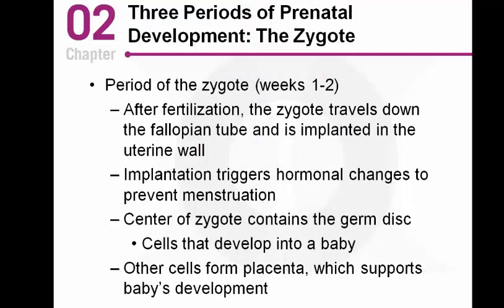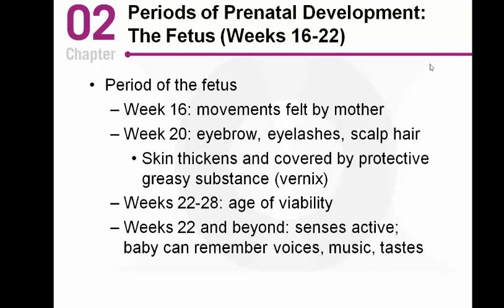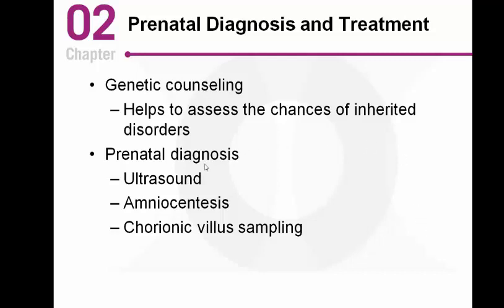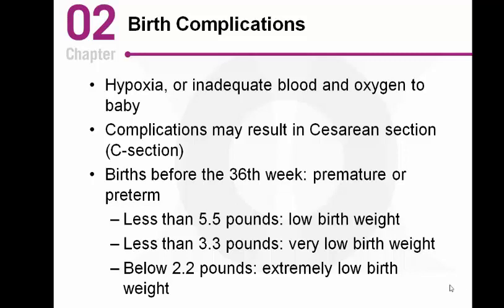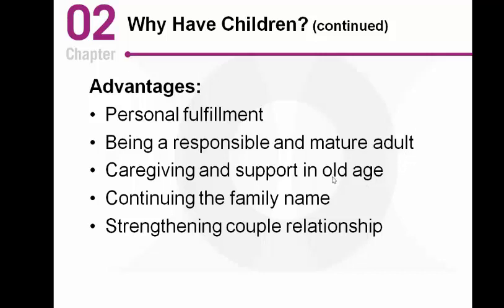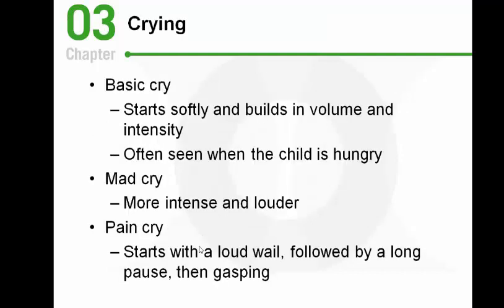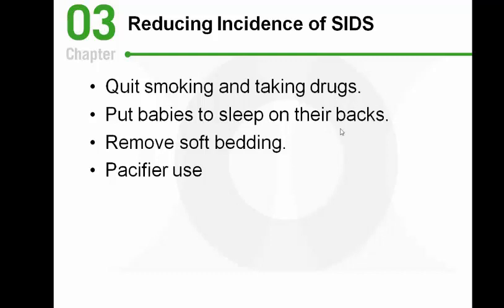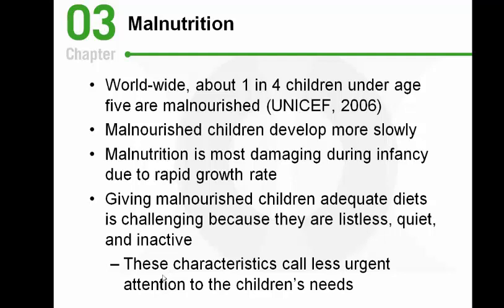Human Growth and Development: Lecture 3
A discussion of prenatal and infant development